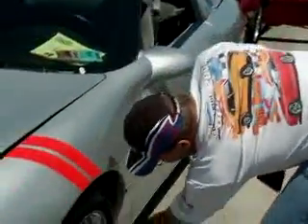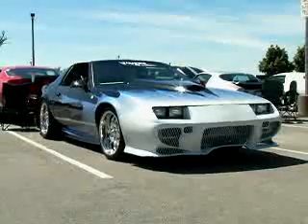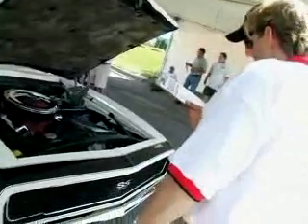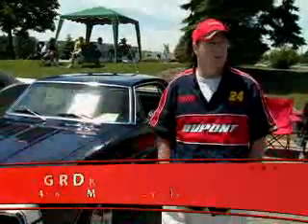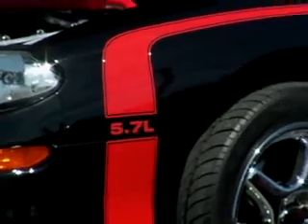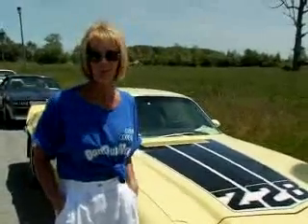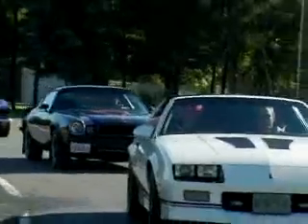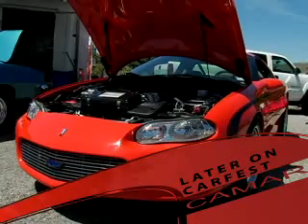Camaro Show part 2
Seg 2 of a 4 part series on the Camaro